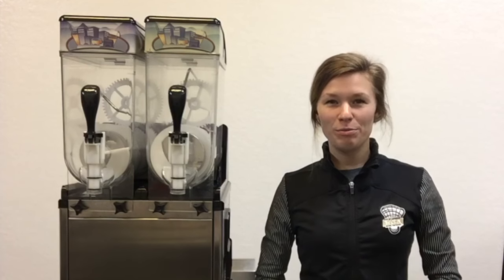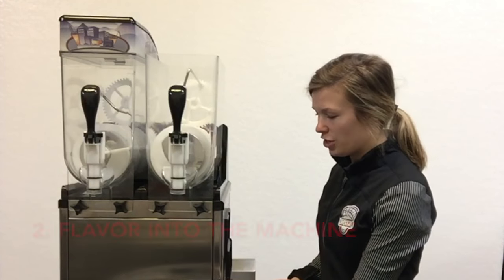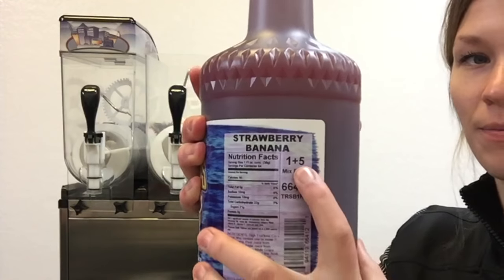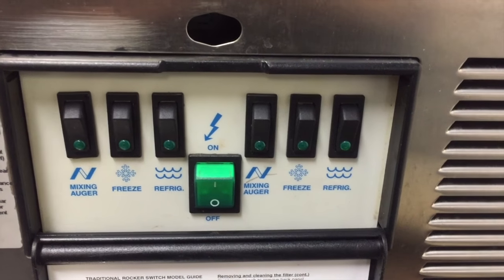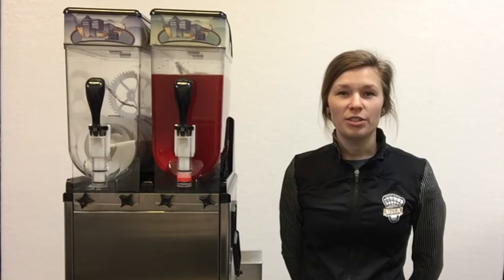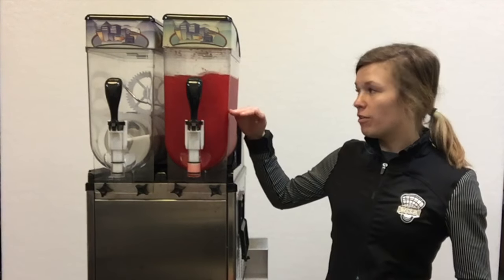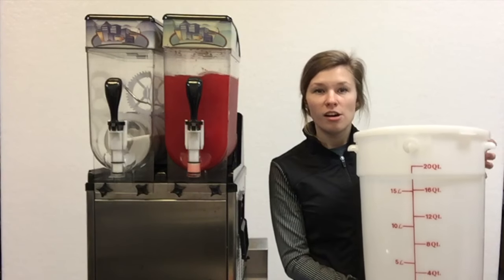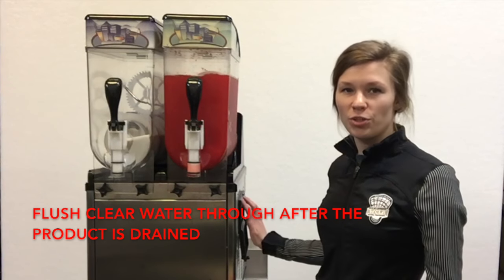'How To' Operate a Margarita/Slushy Machine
and place a reservation with us today!

General Operating Instructions:

1. Plug machine into a 120 volt, 20 amp dedicated circuit.  A 20 amp. circuit has a “sideways T” on the left-hand side.  No extension cords should be used.

2. Fill the bowls with chilled product. Fill to the “MAX” mark; do not overfill.

3. In the case of products diluted with water, pour water in first, and then add the correct quantity of product, or premix product before filling machine.

4. Place covers over the bowls.  Covers must remain in place while machine is running, only remove to add additional product.

5. Set power switch to “I position”, ON.

6. Activate the mixing parts/auger switches; they correspond to the “N” shaped symbols.

7. For Frozen beverage, activate the Freeze switches, they correspond to the “snowflake” symbols. (Activate in addition to mixing parts/auger switches).

8. For cold beverage, activate the Refrig. switches, they correspond to the “wave” symbols. (Activate in addition to mixing parts/auger switches).

9. For Standby mode, follow same procedure as for Cold beverage.
Wait about 30 to 45 minutes.  Dispense a sample of the product to check for consistency.

10. Always leave the machine on.  Refrigeration stops automatically when product reaches the proper thickness (the mixers will continue to turn).

11. Add additional product (and water) to bowls when they become half full.  Keep product level above the “MIN” mark.
Keep machine out of direct sun light.

12. At end of event, run product out.  First, set machine to Cold beverage/Standby. Then, drain remaining product out of bowls.  Last, run clear water (NOT hot water, hot water could damage machine) through the machine. CaterRent will sanitize machine when it is returned.

Troubleshooting:
- Always check power to be sure the machine is getting enough to run properly.  If you are using an extension cord, eliminate it and plug the machine in directly.  Also insure the machine is the ONLY thing in use on this 20 amp circuit.

- If product is to be left in the bowls overnight, the machine must be left ON and set to Standby mode.  Or, if the machine is to be turned OFF with product in the bowls, the machine must be set to Standby mode at least 1 hour before the machine is turned OFF; this ensures the product won’t freeze into a solid block of ice.

- Having trouble?  We have an on-call technician available to our rental customers.